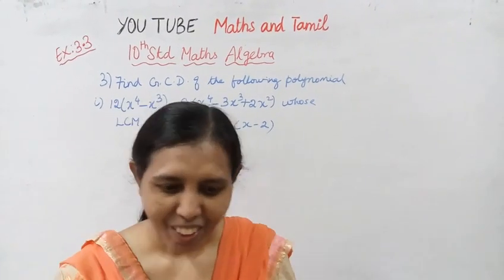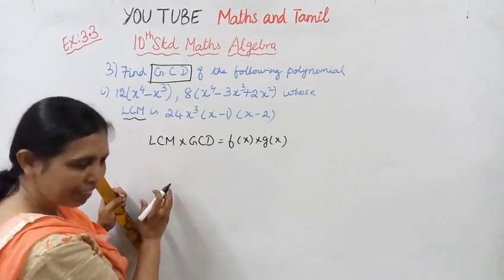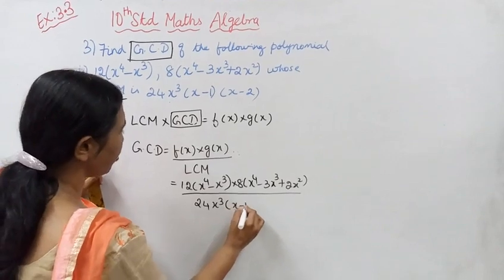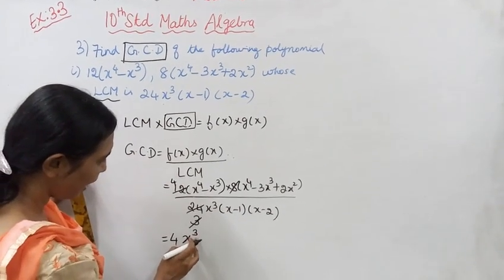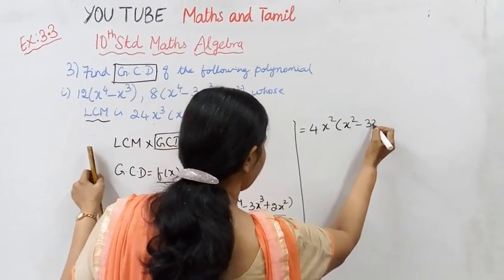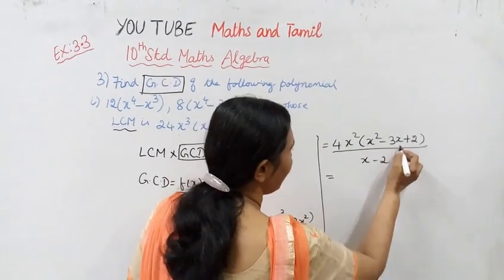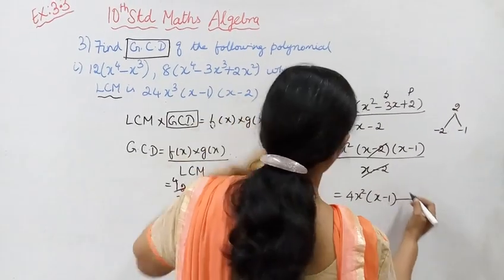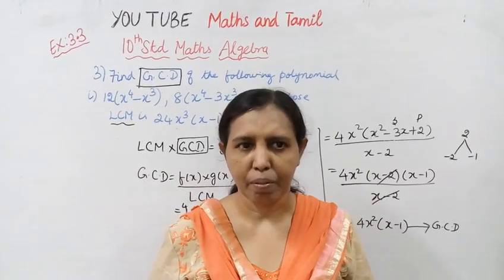T.N.10th std maths Exercise:3.3 Sum - 3 (i) | Algebra.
Dear Students,
This video tells about that Ex:3.3-3(i)